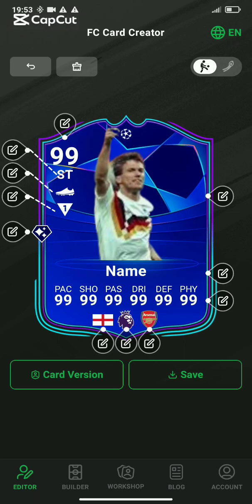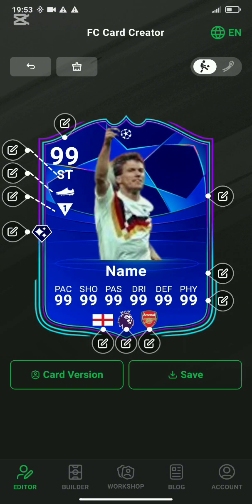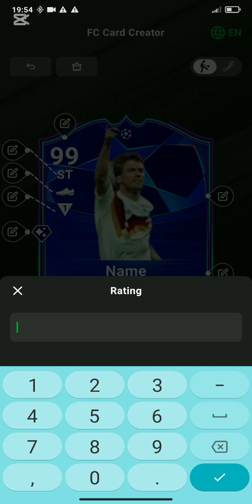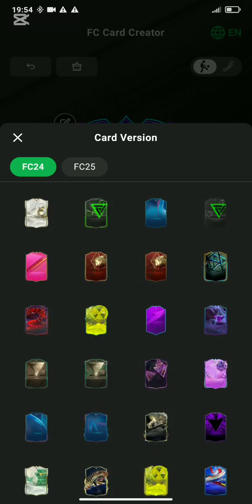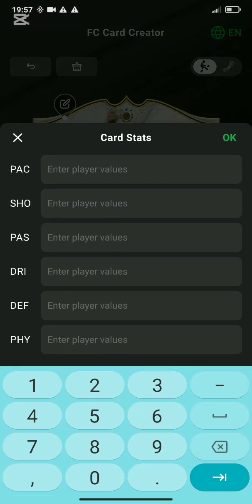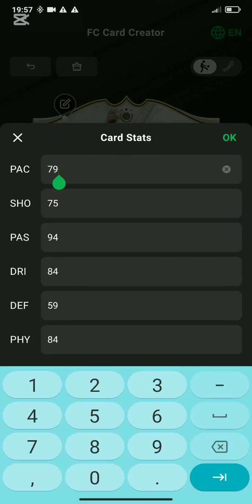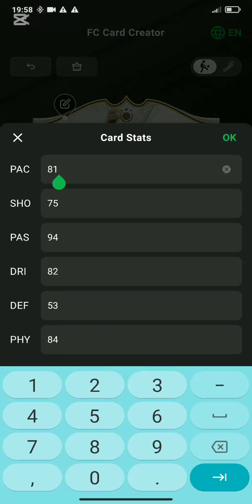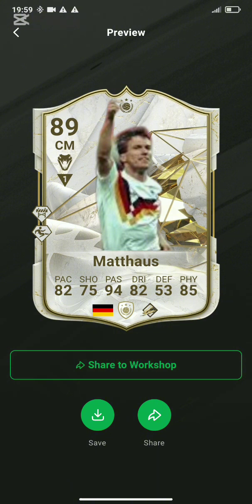PT4 what is supposed to be and I that I think it is